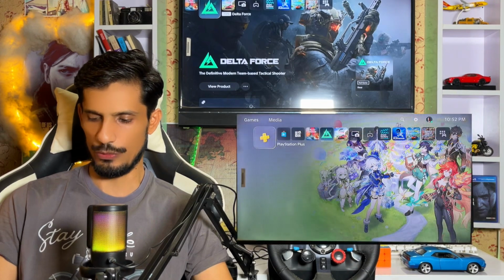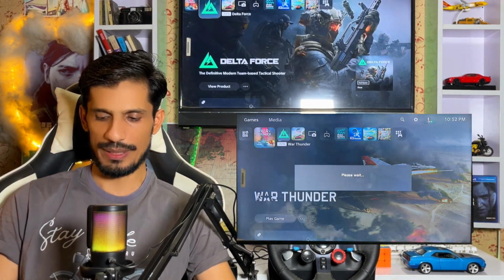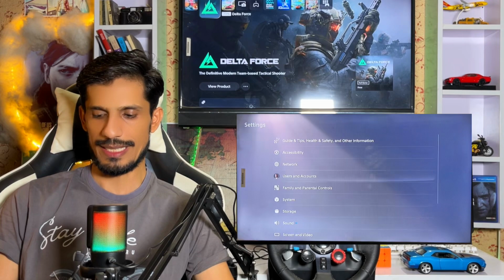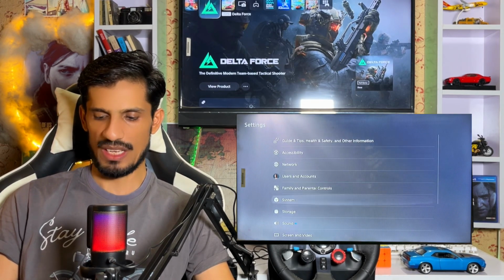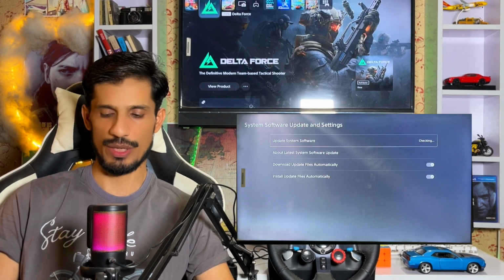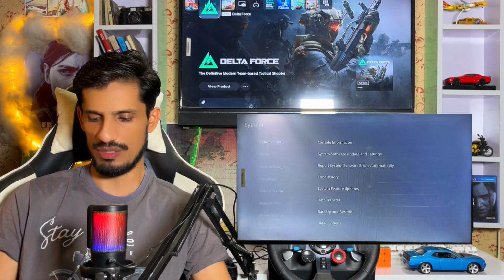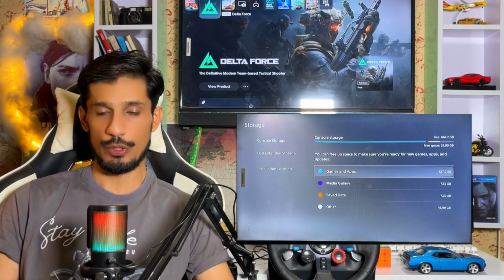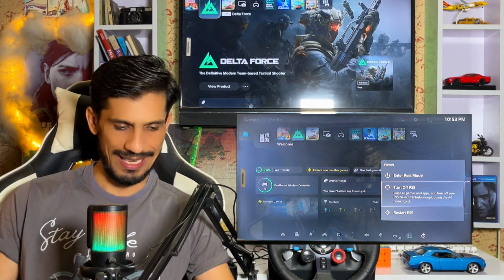How To Fix PS5 Error Code CE-113227-6 An Error Has Occurred